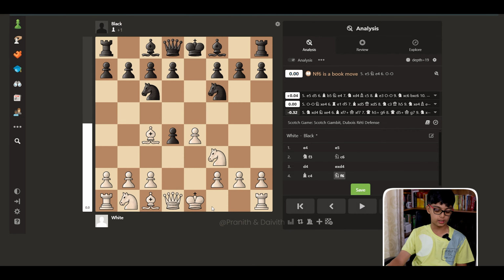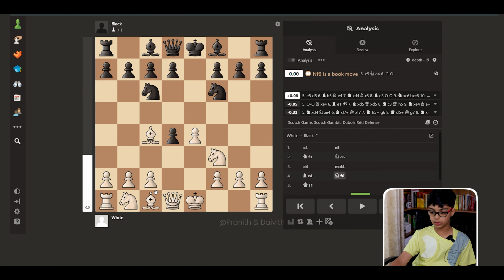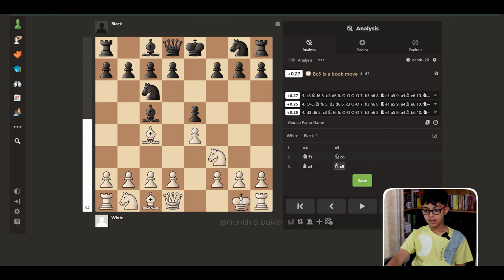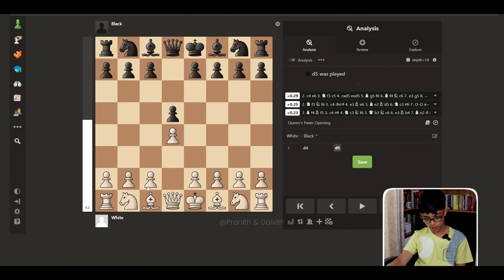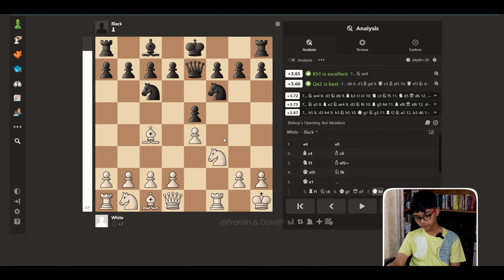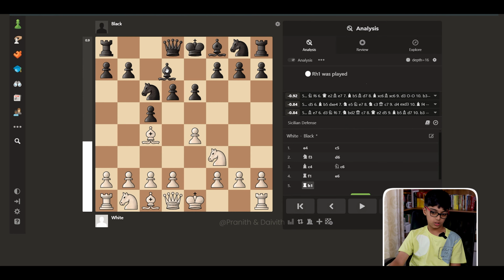Master Castling in Chess: King-Side & Queen-Side Explained! | Episode 4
Protect your king and dominate the board! In this video, I explain everything about castling—the special chess move that keeps your king safe and sets up a strong position. 🏰

Learn the rules, restrictions, and tips for both king-side and queen-side castling. Plus, I'll show you manual castling as a backup strategy when things get tricky! ♟️

Topics covered:
✔️ What is castling?
✔️ King-side vs. Queen-side castling
✔️ Rules and restrictions of castling
✔️ Tips to maximize your castling strategy

✨ fol me on my other channels too